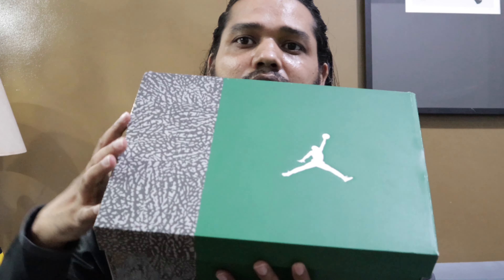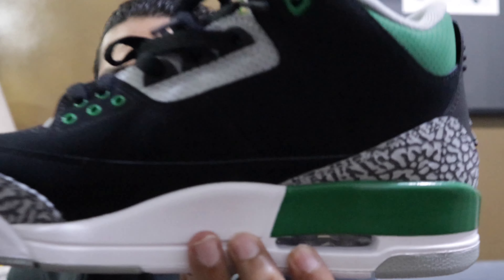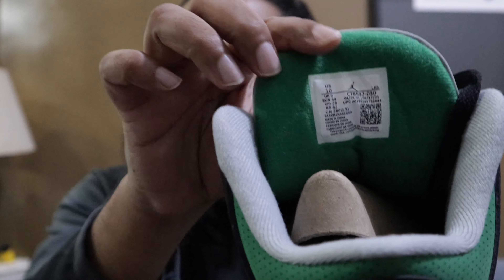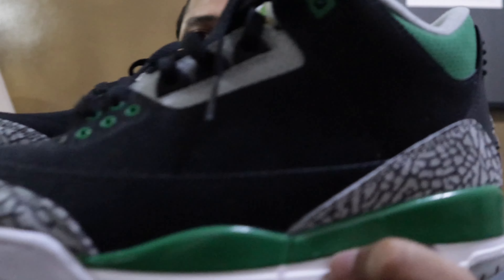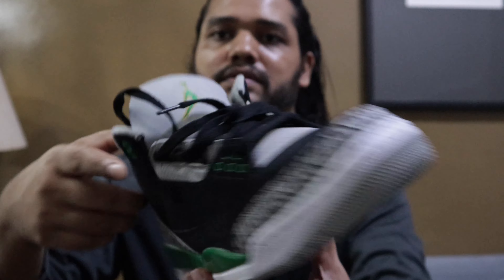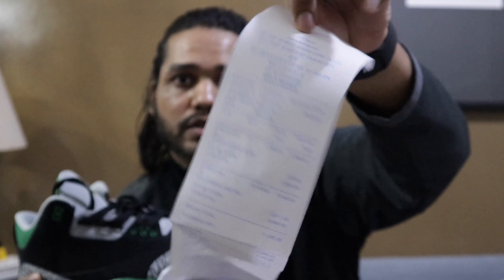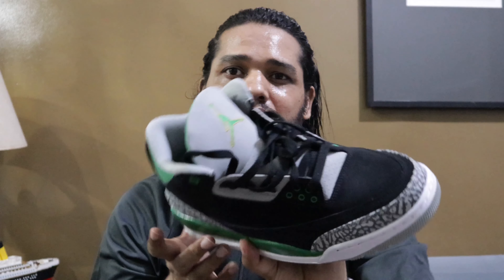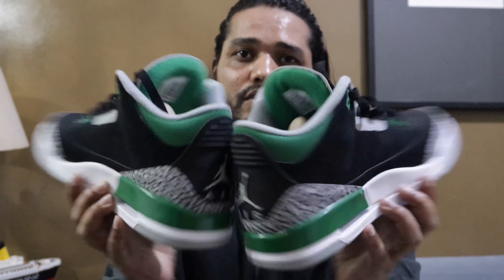AIR JORDAN 03 RETRO